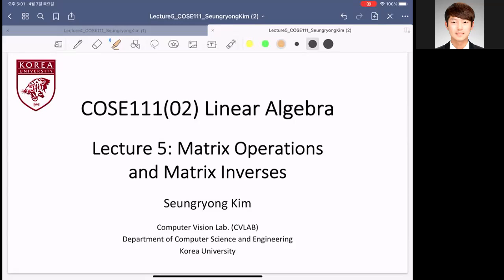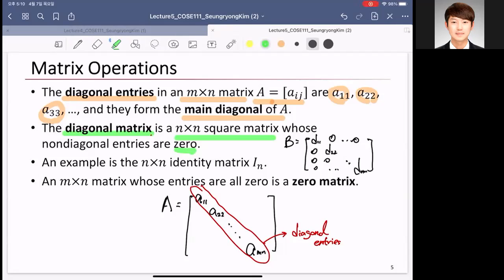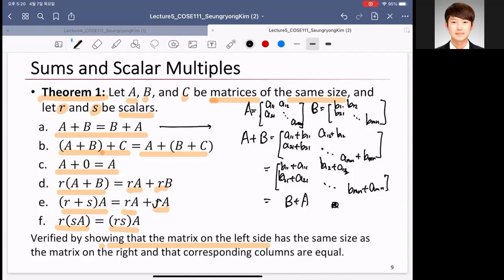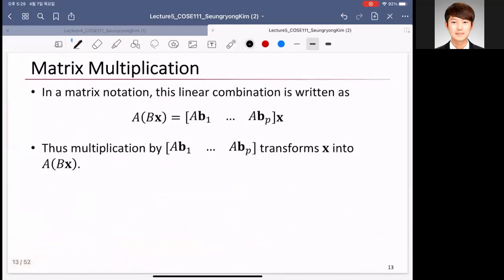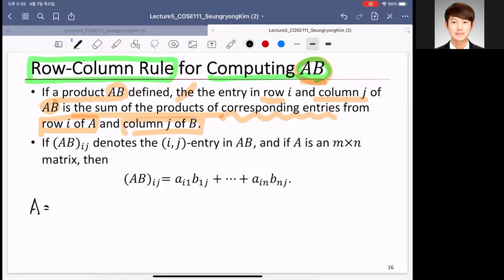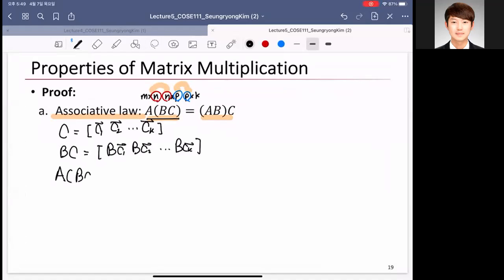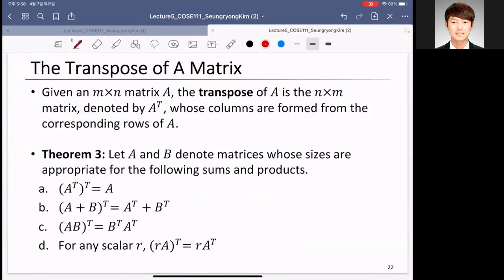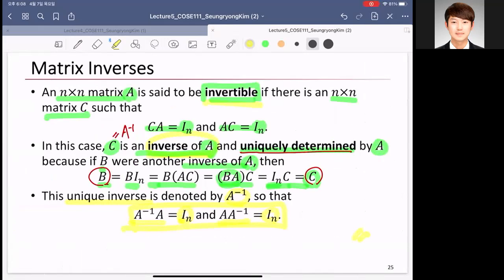Lecture6 2 COSE111 SeungryongKim